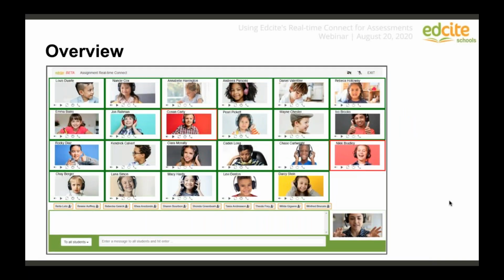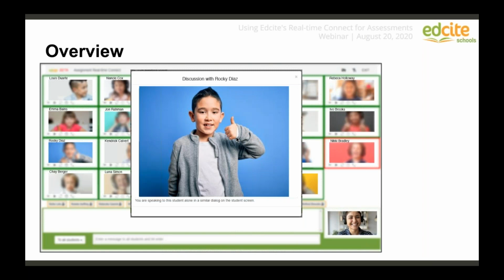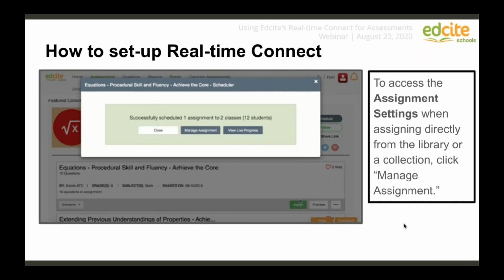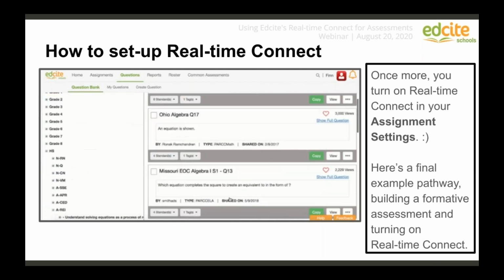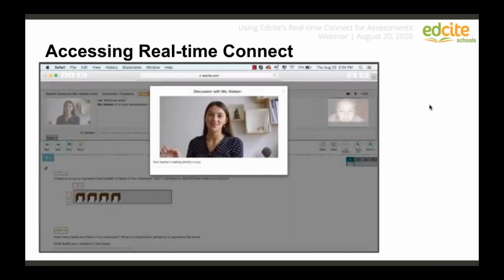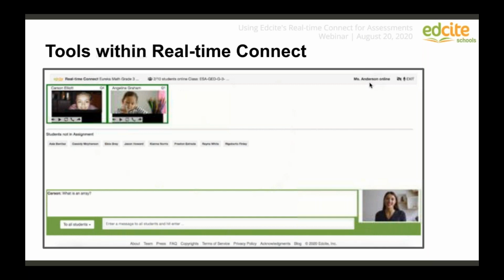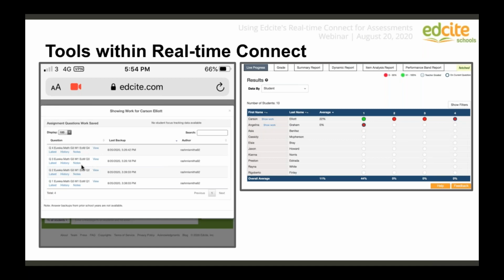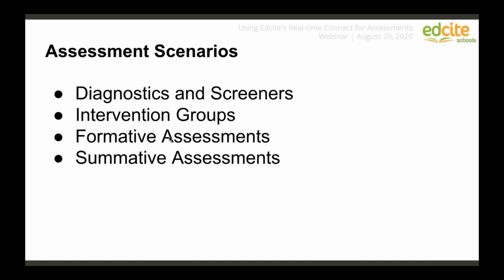[Edcite Schools Webinar] Using Edcite's Real time Connect for Assessments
Learn how to use Edcite's Real-time Connect tool to support students and proctor assessments from a distance.